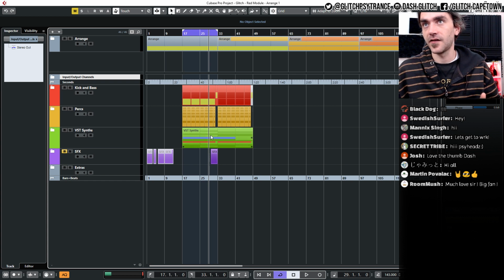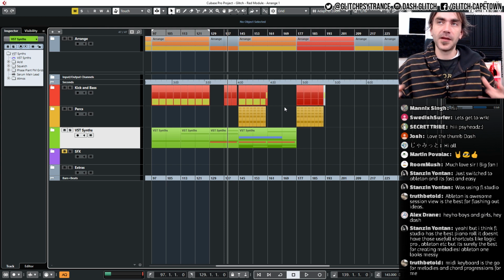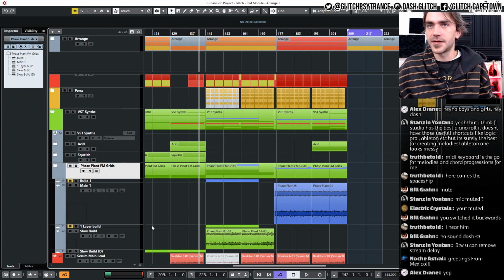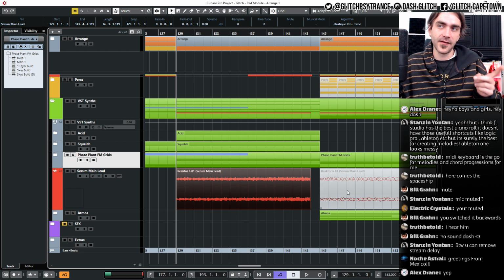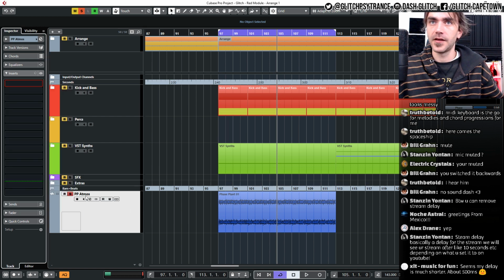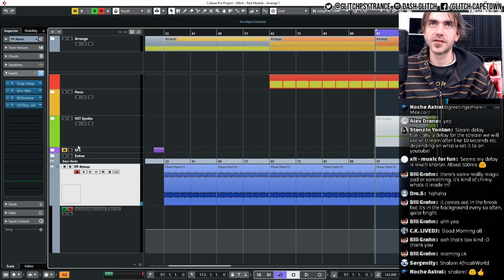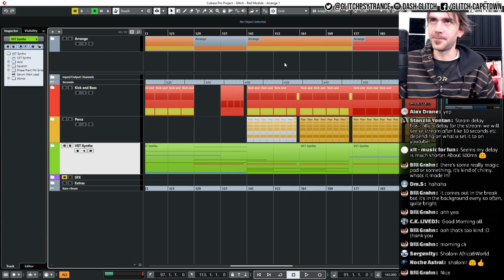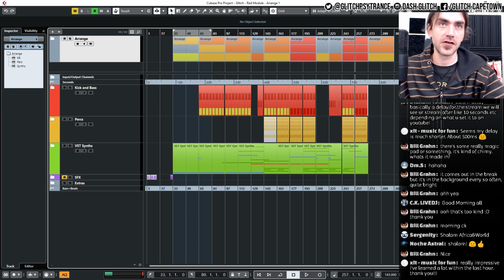Live Stream: Fleshing out some loops from a previous video into a full track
Hey guys, so today I'm just working on arranging a track that I made for some previous videos, I'm hoping to flesh it out into a full track!